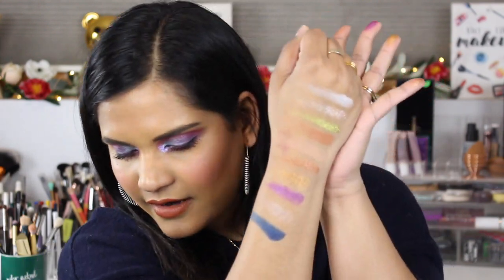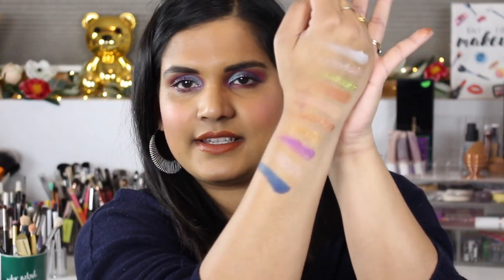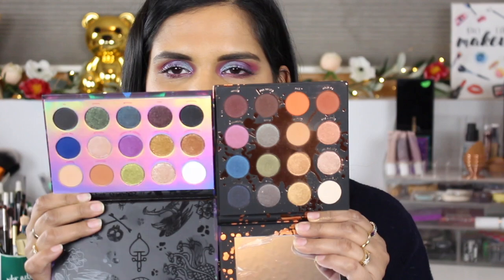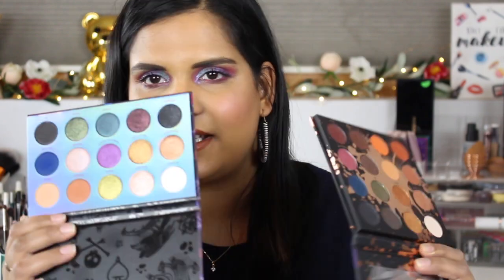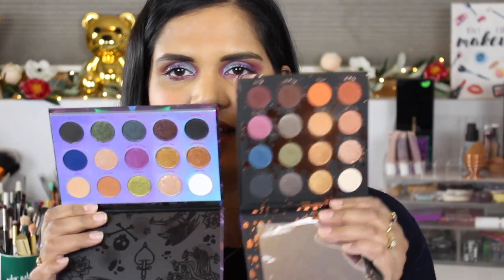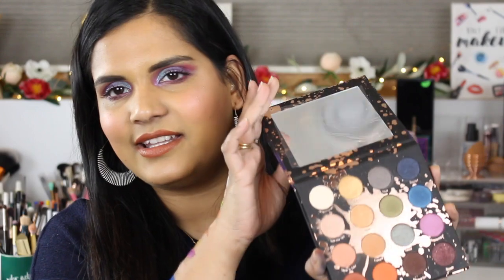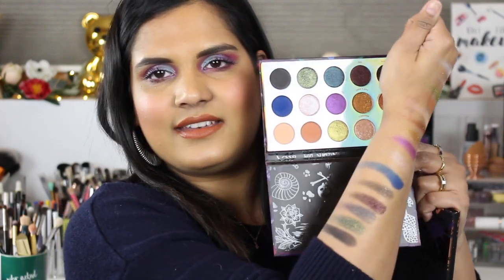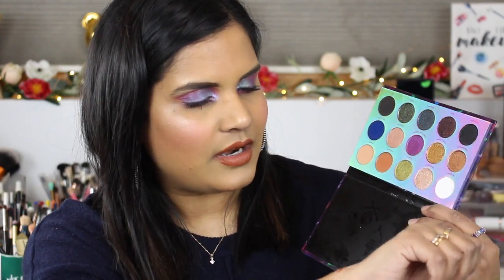COLOURPOP X DISNEY VILLANS EYESHADOW PALETTE SWATCHES | Karen Harris Makeup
Hi, in today's video i will be swatching the colourpopxdisney

- - Outfit Details - -
Top - TJ MAXX
Earrings - Sugarfix
- - Makeup Details - -
Foundation - Sephora collection
Eyeshadow - ABH Riviera
Lipstick - dose of colors

1. How old are you ? 30
2. Where are you from ? Sri Lanka
3. Where do you live ? Fargo ND
4. Shade reference ?